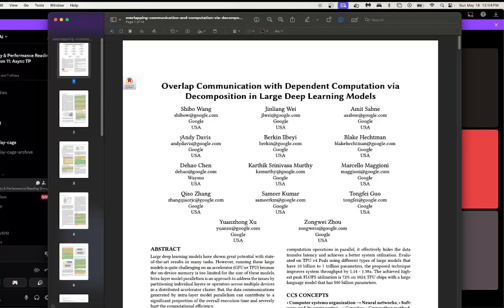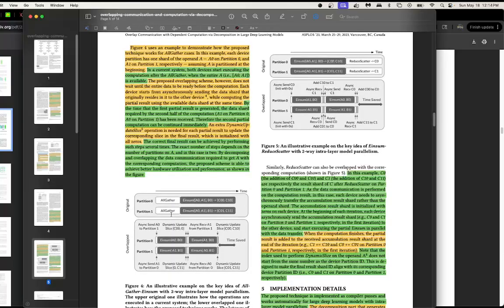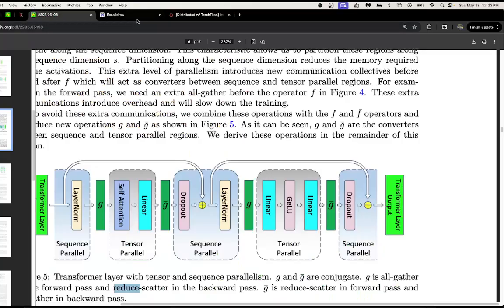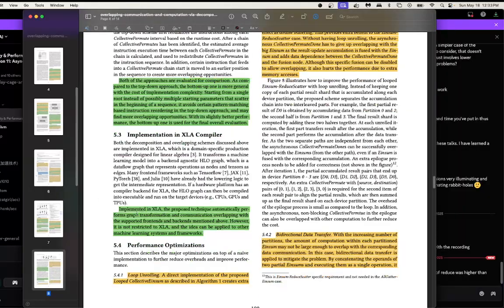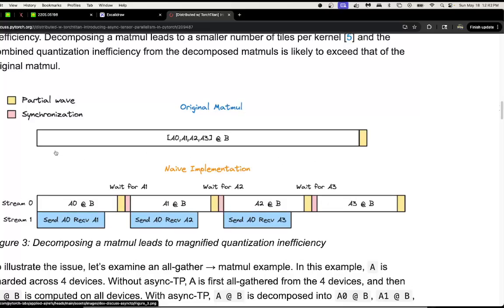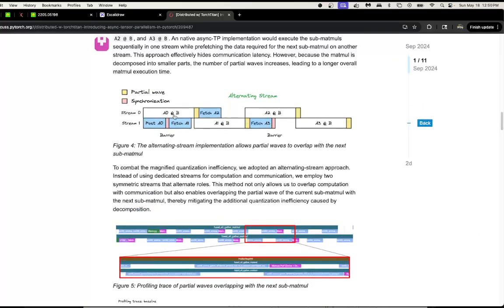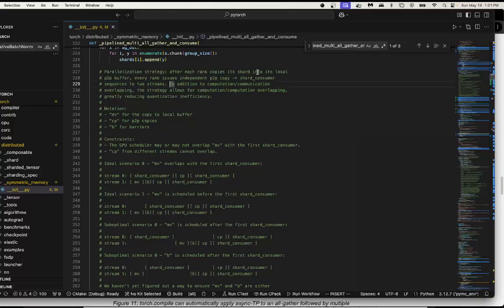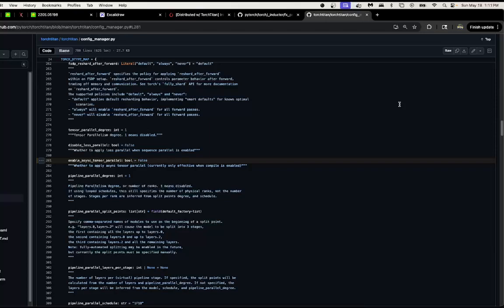ML Performance Reading Group Session 11: Async Tensor Parallelism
ML Performance Reading Group Session 11 meeting recording, where we covered the paper  "Overlap Communication with Dependent Computation via Decomposition in Large Deep Learning Models," as well as how it is implemented in PyTorch as "async tensor parallelism."